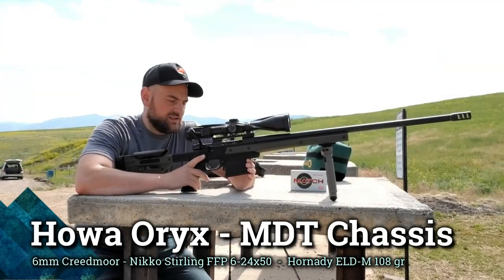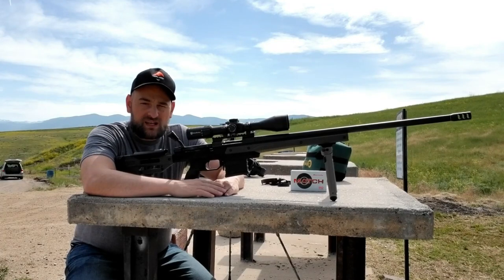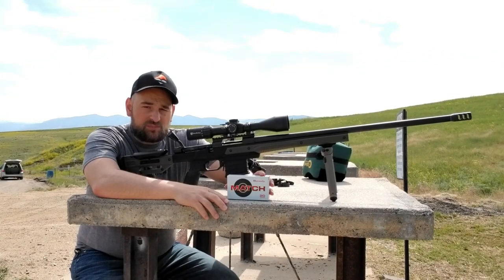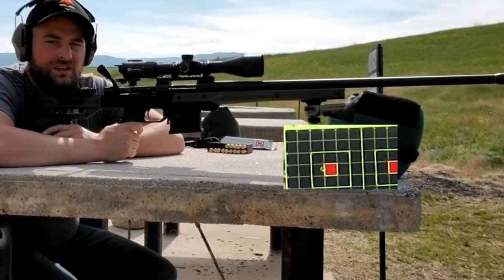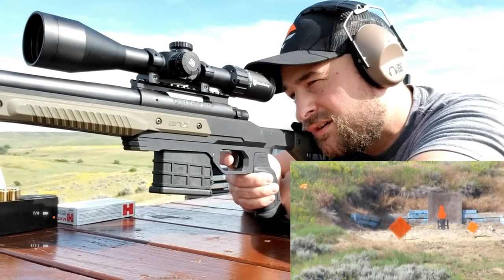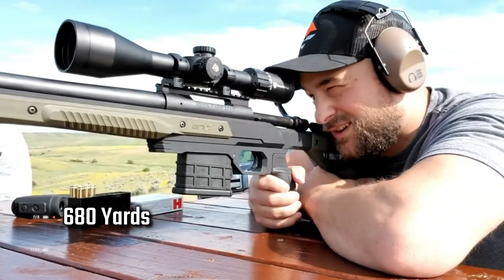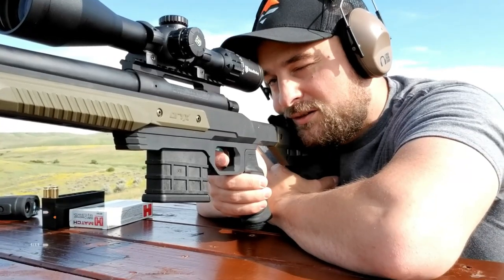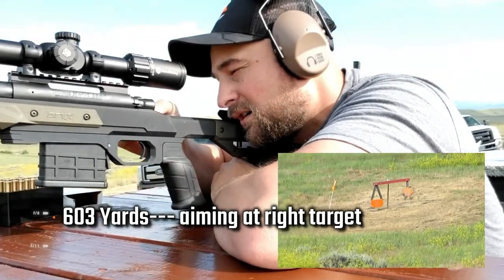Howa Oryx Review | SUB MOA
Howa Oryx Review
Created for the most demanding shooters, the Howa Oryx Chassis by MDT provides complete ergonomic adjustment without compromising on design or functionality. Featuring a full monolithic aluminum chassis with an adjustable length of pull and adjustable comb height, the ergonomic fine-tuning on the Howa Oryx Chassis Rifle enables the perfect fit to the shooter.